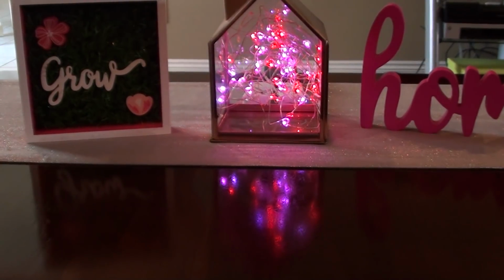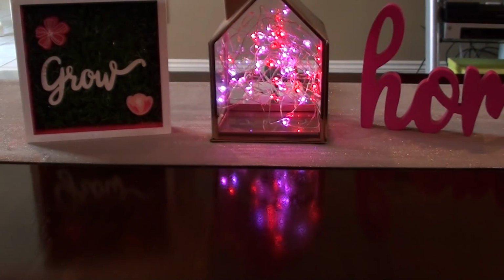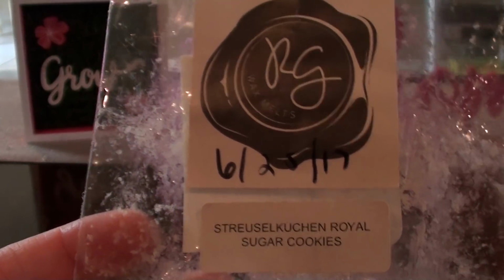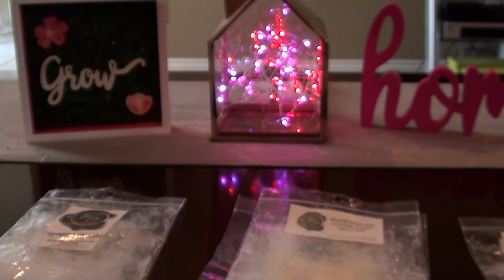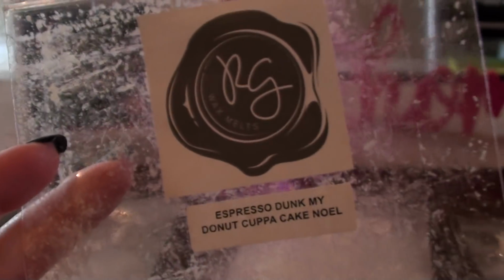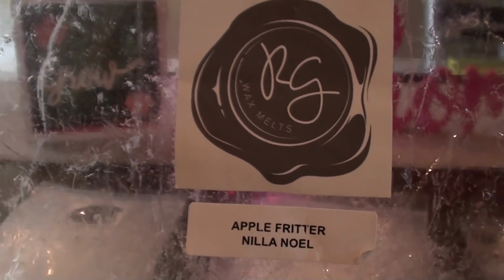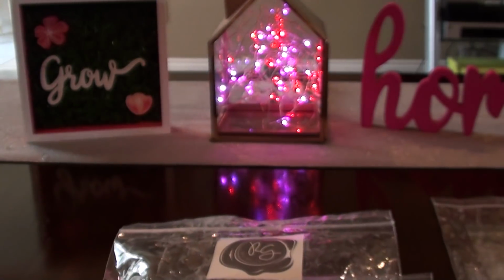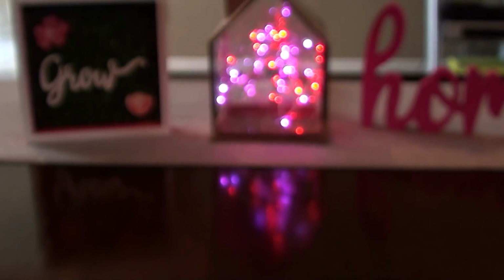Mid-Year Vendor Wax Melting Reviews | Rosegirls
Daughter's bedroom: 24 watt Wal-Mart warmer
Bathroom: Scentsy plug-in
Office: 2 warmers - Walgreens and Ashland warmers
Living Room: Walgreens and 24 watt Wal-Mart
Kitchen: 2 glades and Walgreens warmer
Bedroom: Ashland and a Scentsy that never gets used